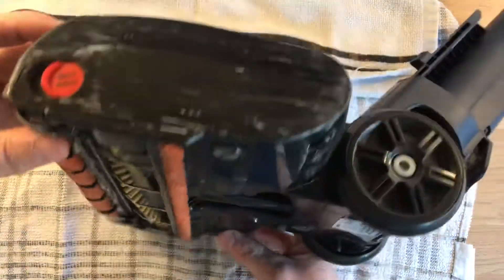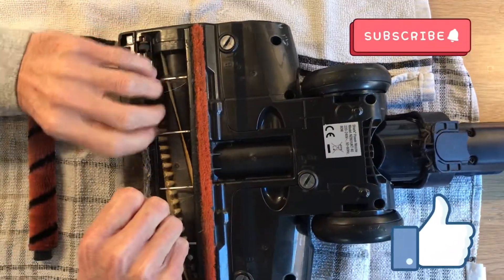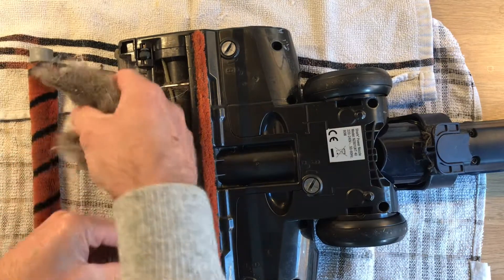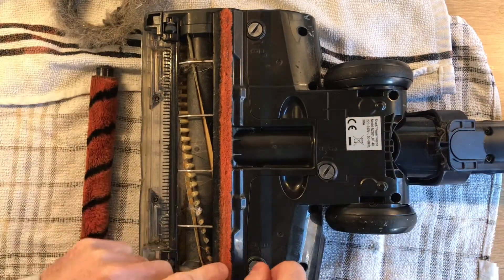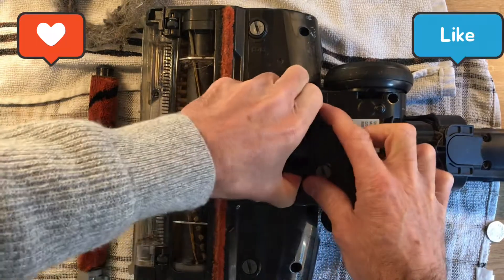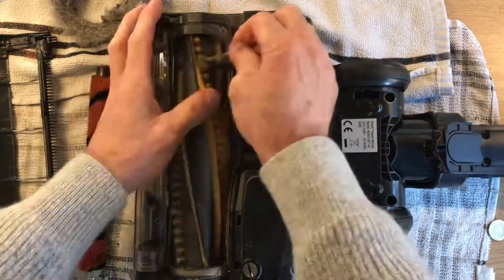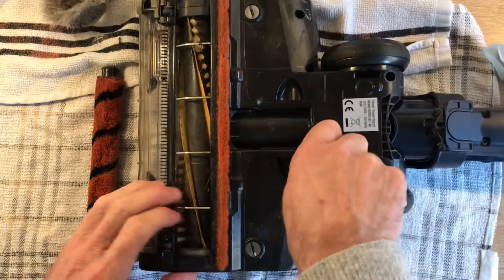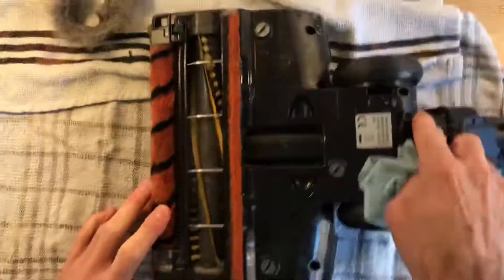Unblock Shark Duoclean Anti-Hair Wrap Vacuum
⚡️⚡️please unplug before you start any dismantling ⚡️⚡️⚡️
60 sec video on how easy and quick it is to check and clean blockages and dirt build ups in a shark duoclean powered lift away with anti hair wrap technology vacuum cleaner.

As its powered lift-away feature transforms this vacuum from an upright to a more portable model, it's a great choice if you're struggling to choose between an upright and cylinder vacuum. It also boasts other features that align it with a cylinder vacuum, such as excellent reach under furniture and easy overhead cleaning.
Though an expensive model, this vacuum is a great all-rounder. It has plenty of useful features that make it more than capable of many different cleaning tasks around the home.
We were impressed with its thorough pick-up on all floor surfaces, scoring top marks for dust pick-up on carpet and laminate flooring. It picked up pet hair in one sweep, meanwhile, the small pet power brush removed it in just two.

The powered lift-away function made this upright vacuum very versatile. The main body quickly detached from the wand to become a portable vacuum. This was especially useful for high and low cleaning, as well as getting to areas that are harder to reach – think niggly nooks, crannies and corners.
The floor-head has modes for both carpet and hard floors, which were easy to adjust via clear controls on the handle. We also appreciated that the filters are washable, so there’s no need to buy replacements.